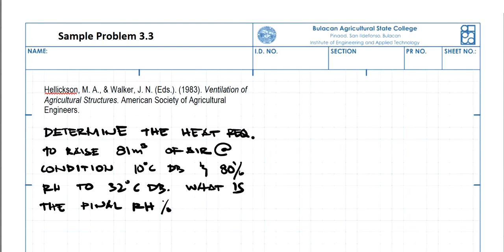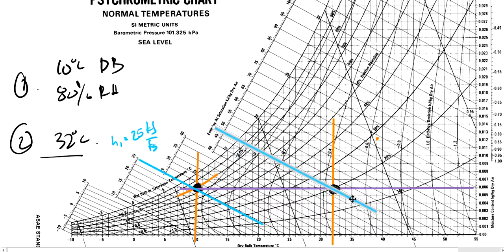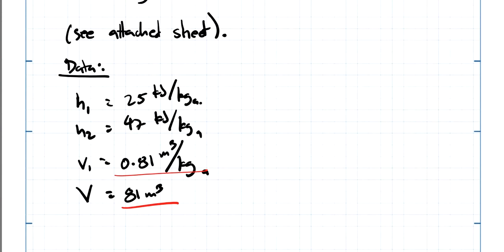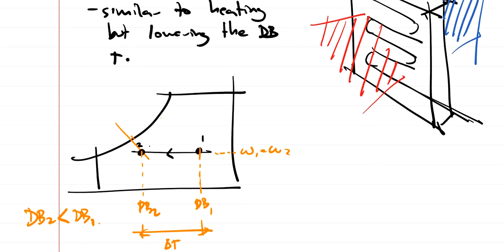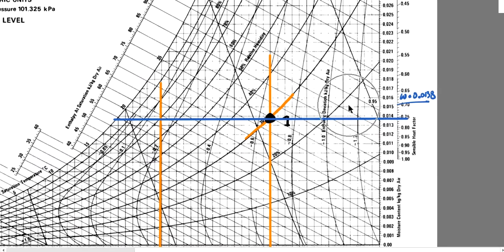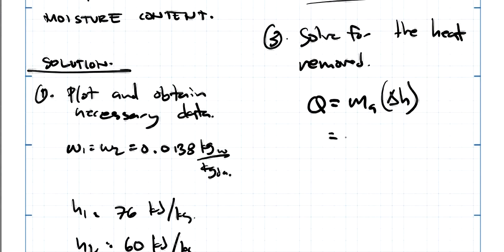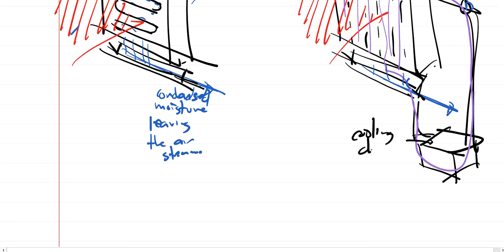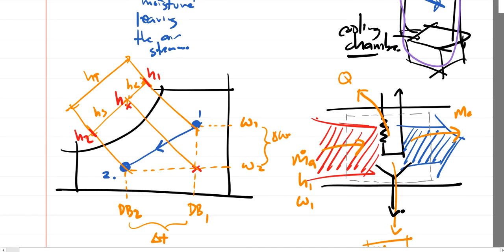ABE162 - 03.03 - Heating, Cooling, & Cooling + Humidification Process